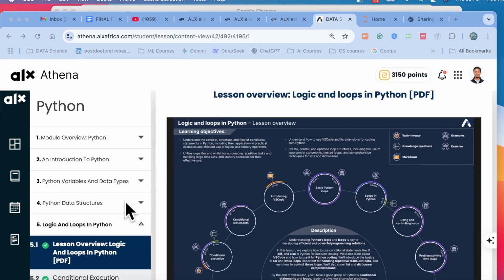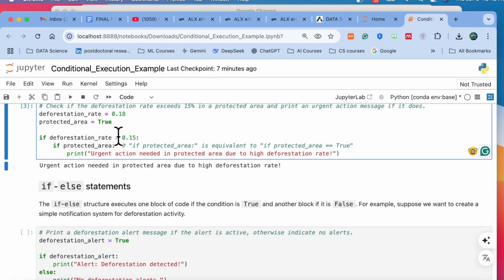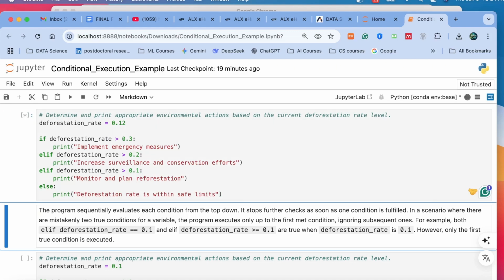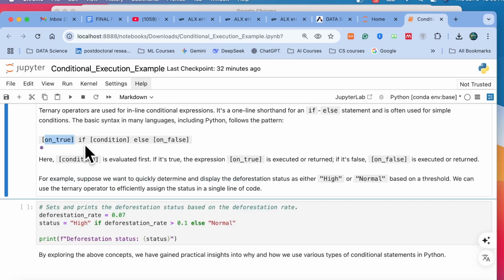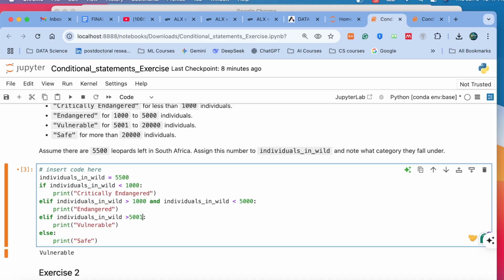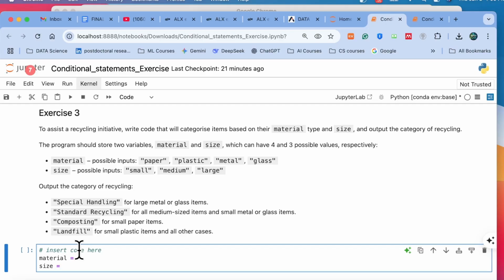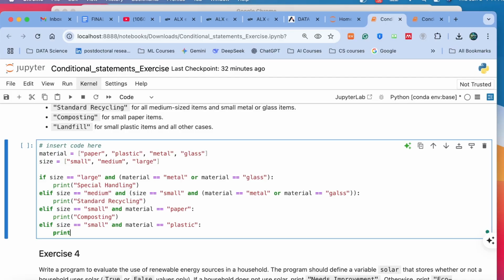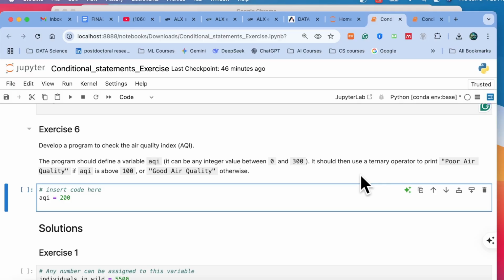Python Week 2 (Part 1): Logic, Conditions & Loops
Welcome to Python Programming – Week 2 (Part 1).
In this lesson, we introduce the core concepts of program logic, decision-making, and looping structures, which form the foundation of real-world programming.

🔹 In this video, you will learn:
• How Python uses logic and conditions to control program flow
• Writing and understanding if, elif, and else statements
• Using comparison and logical operators
• Introduction to loops (for and while)
• How loops automate repetitive tasks